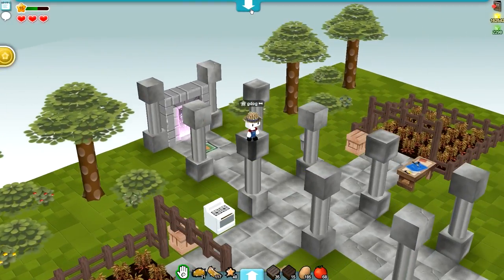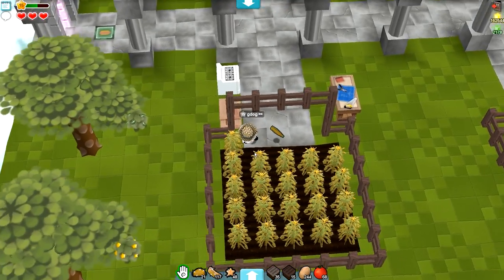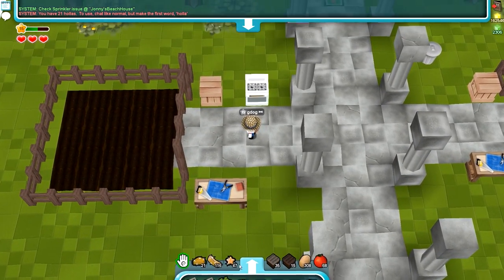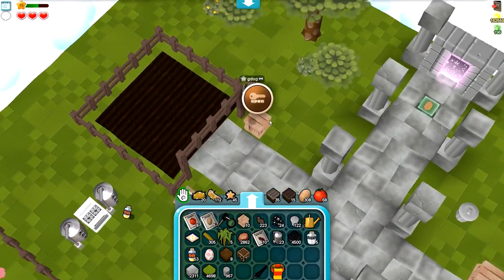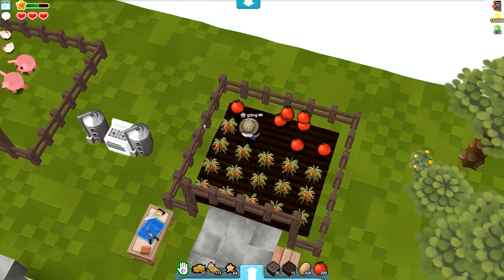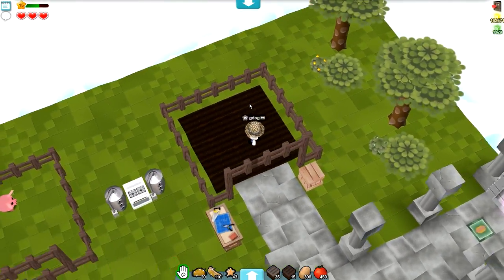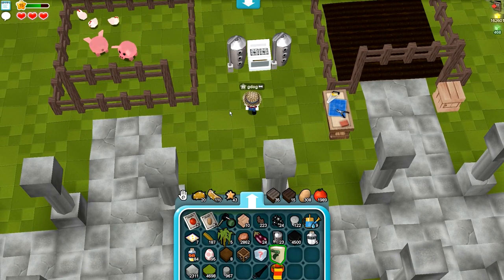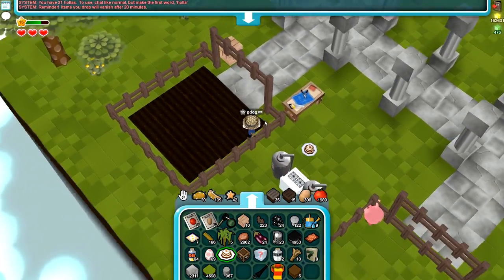Farm Preview Ep2 Chicks, Tractors, Cooking and More